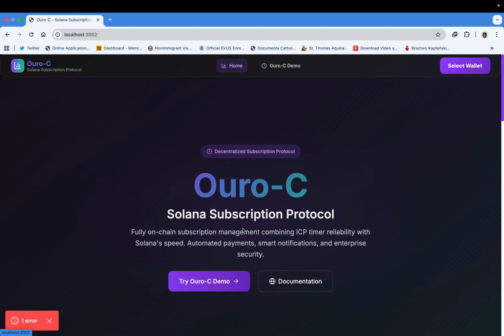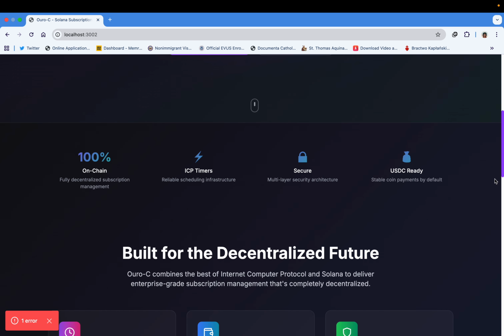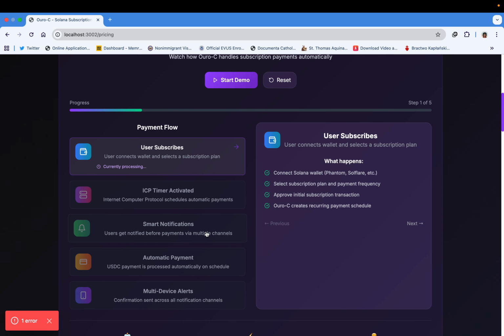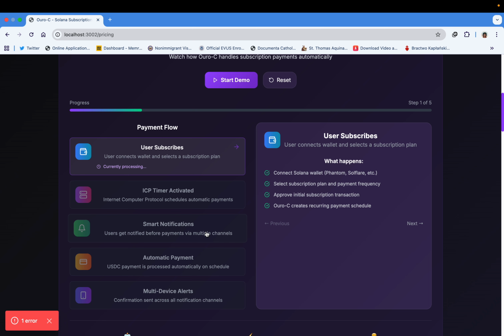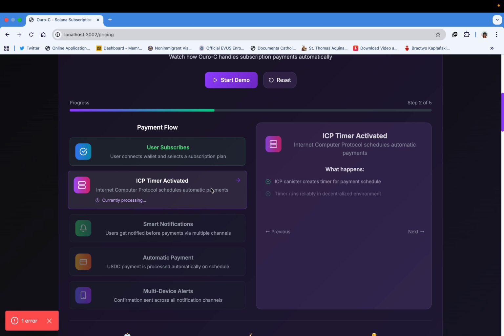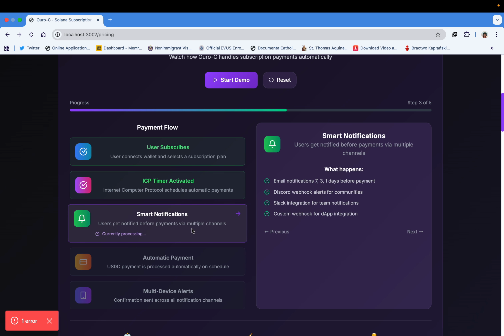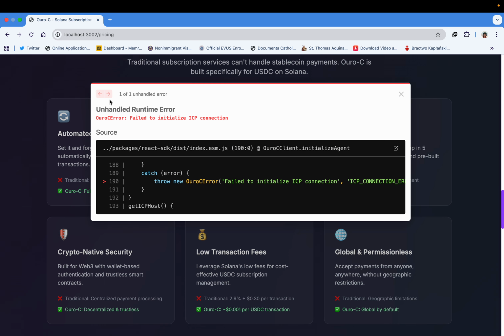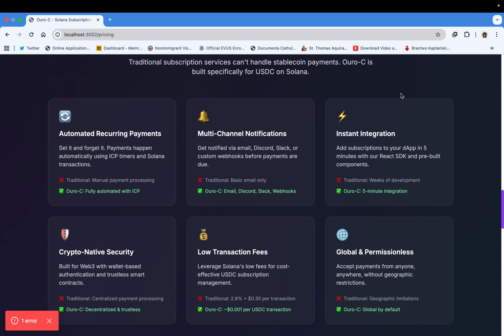Colosseum Project first update: Introducing Ouro-C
A fully decentralised subscription tool made for Solana.